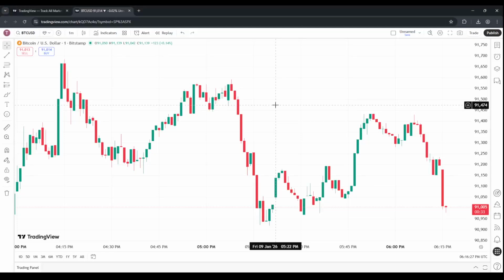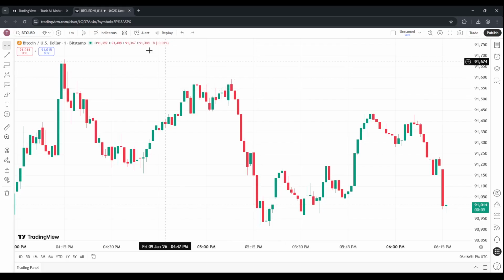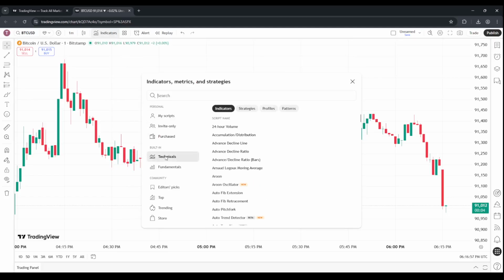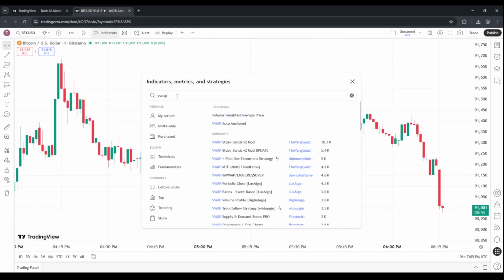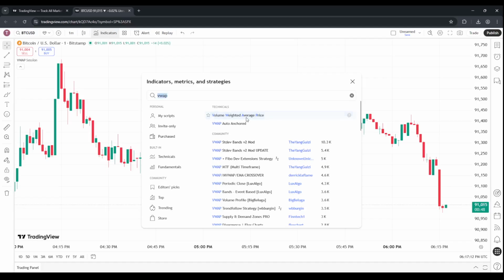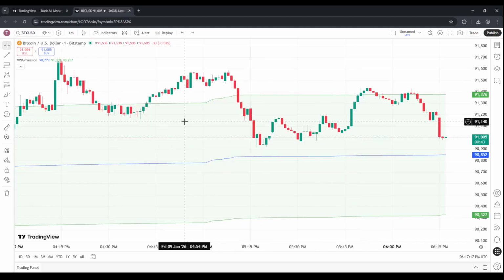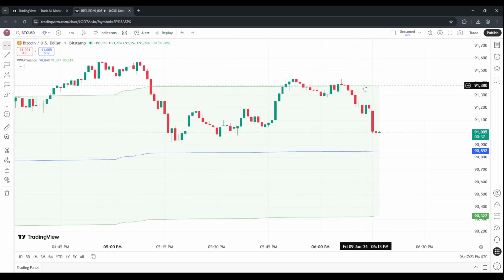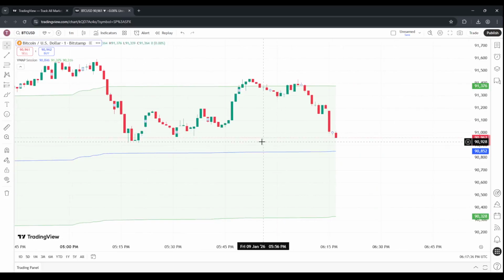How To Add VWAP Indicator In TradingView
Do you want to know the true average price paid by traders throughout the day to help you distinguish between a good entry and a bad one? In this video, I show you exactly How To Add VWAP Indicator In TradingView.

I will walk you through the "Indicators" menu at the top of the chart interface. I will show you exactly what to type in the search bar to find the correct built-in "Volume Weighted Average Price" tool. I will also explain how to open the settings menu to customize the "Style" tab, so you can toggle off the upper and lower bands if you only want to focus on the main average line.